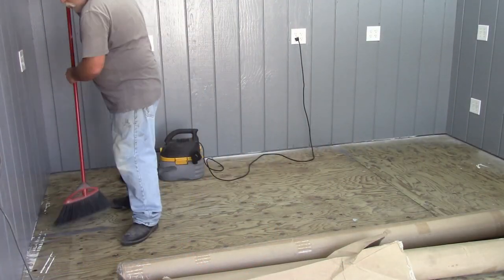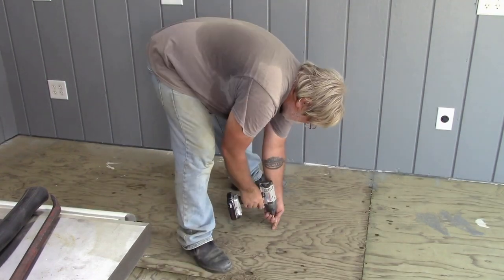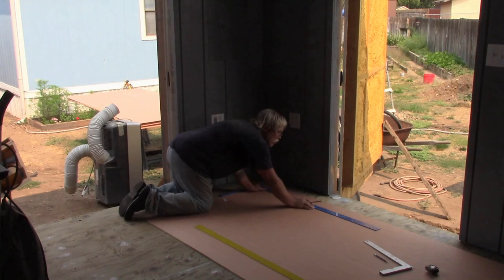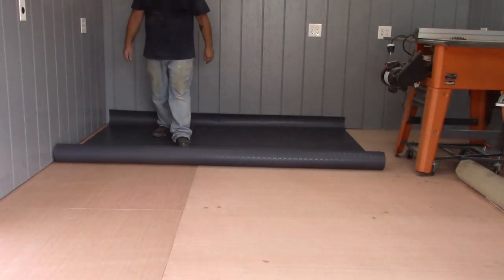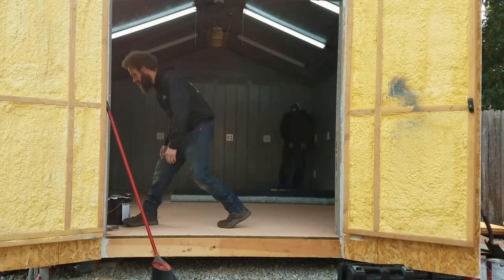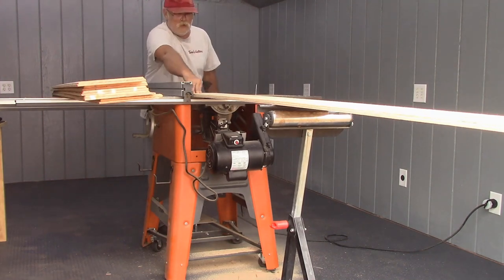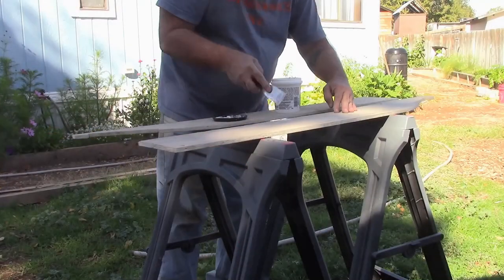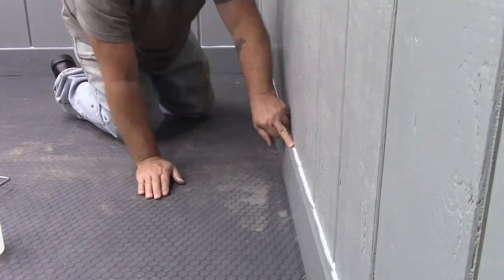Building a Home Hobby CNC Shop/Shed - Part 10 - Flooring and Interior Trim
This is the 10th in a series of videos that will document my building a home hobby CNC shop/shed from the ground up. In this video, I’ll show you footage from the installation of the G-Floor vinyl shop flooring, as well as the painting and installation of the baseboard, cove trim, and electrical chase covers I put into the Shop/Shed.

On Sunday, October 24th, I’ll be hosting a LIVE Q&A session, where you can ask your questions pertaining to anything I covered in this video. That Q&A starts at 3 pm Eastern time, Noon Pacific time. Hope to see you there!

Werner Work Platform AP-30

Bostitch 18 ga Brad Nailer

I appreciate your support! You Folks ROCK!